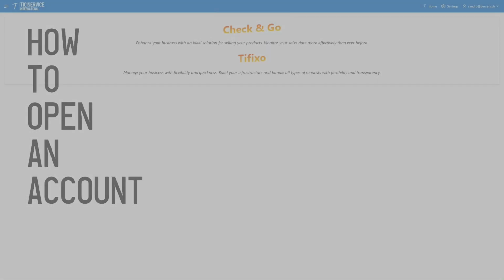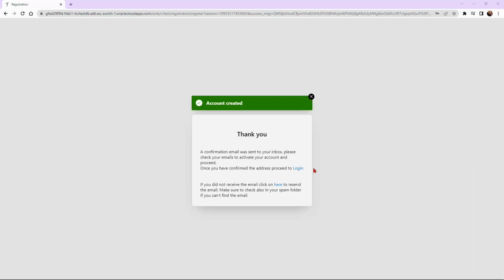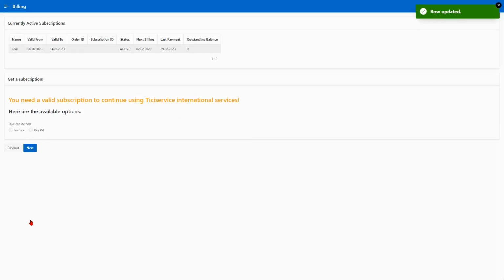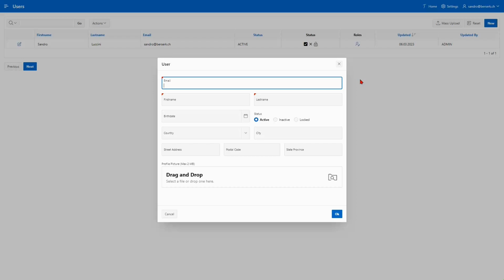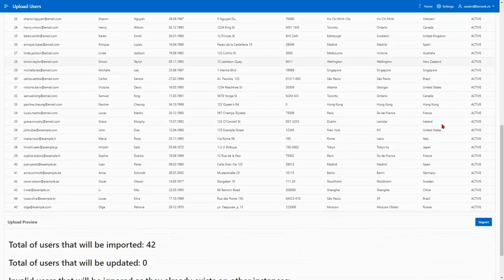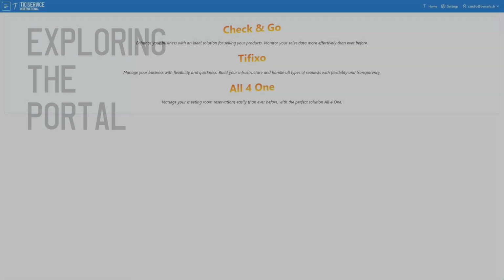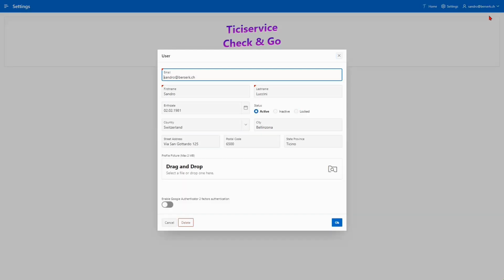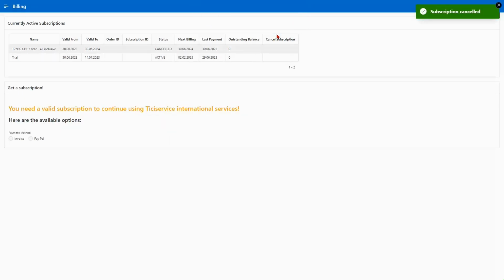This video is OLD, please check the comment section!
0:00 Ticiservice International
0:09 How to Open an Account
1:29 How to Configure Ticiservice
1:39 Step 1 - Account Configuration
2:13 Step 2 - Billing
3:00 Step 3 - User Creation
4:20 Step 4 - Roles
4:42 Step 5 - Applications
5:20 Exploring the Portal
6:00 Your Profile and 2FA
6:30 Subscription Management